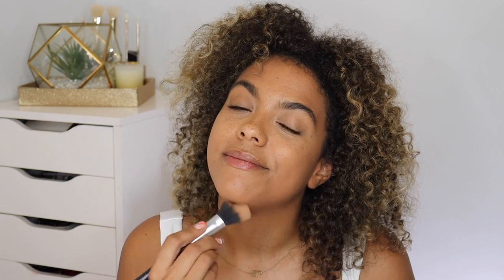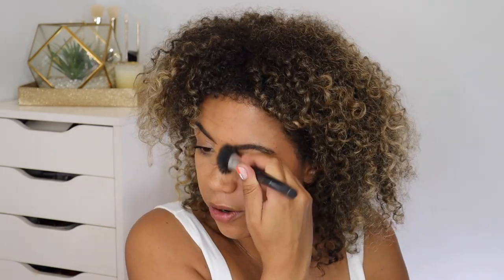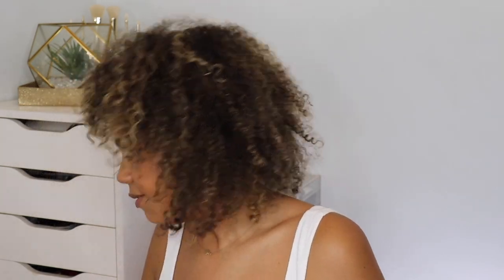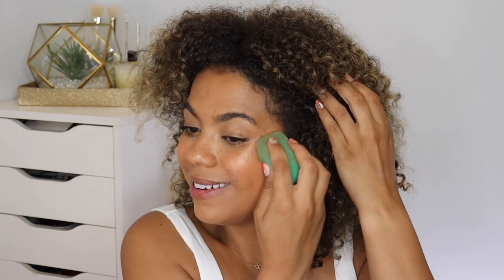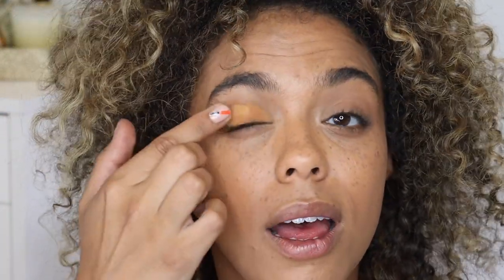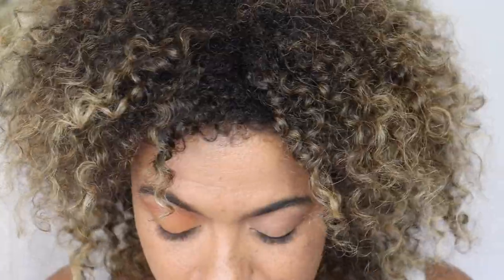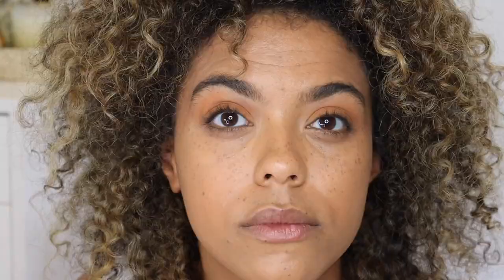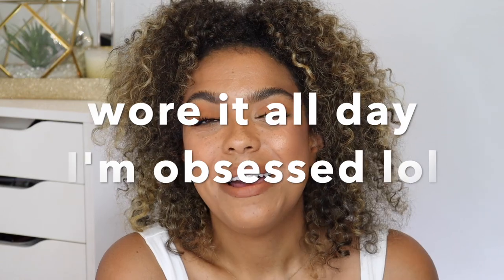Makeup Therapy? What's going on, how I cope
Makeup after a panic attack, been trying to harness the rest of my day even if it's off to a "bad" start. Thanks for spending some time with me on a hard day.

Set Boundaries and Find Peace a Guide to Reclaiming Yourself
Attached: The New Science of Adult Attachment

Makeup Revolution Bake and Blot Powder Banana
Lancome Eyeshadow Primer
Essence Colour Burst Mad about Matte Partner in Crime